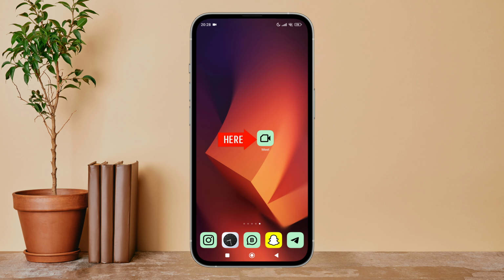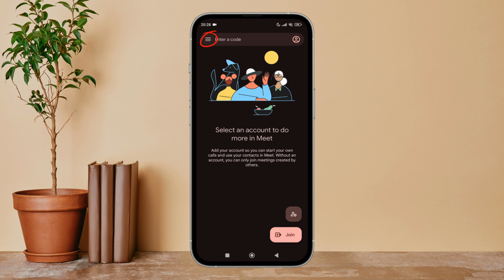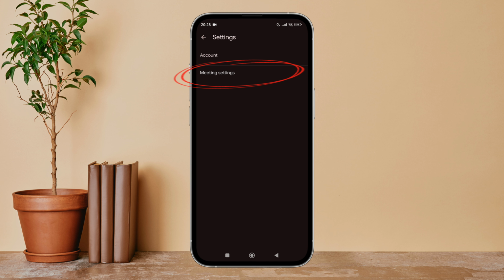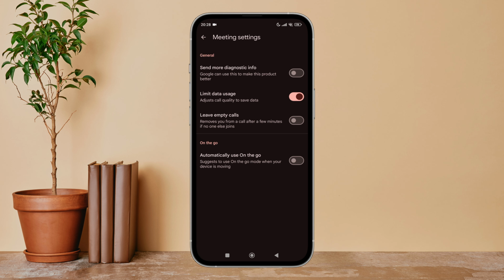Turn Off Limit Data Usage On Google Meet. |Technologyglance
In this video, we'll show you how to turn off the "Limit Data Usage" feature on Google Meet. Disabling this setting allows you to use the full data capacity for higher video and audio quality during your meetings, which is beneficial when you have a stable internet connection or unlimited data plan. We'll guide you through the steps to deactivate this feature on both the Google Meet mobile app and desktop version, ensuring you get the best possible experience during your video calls.